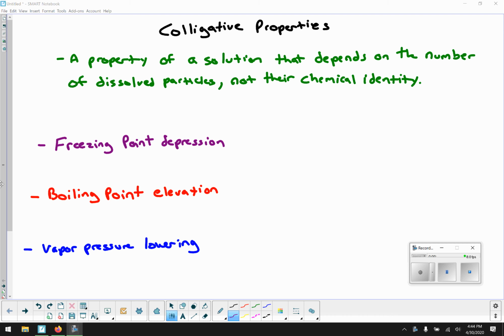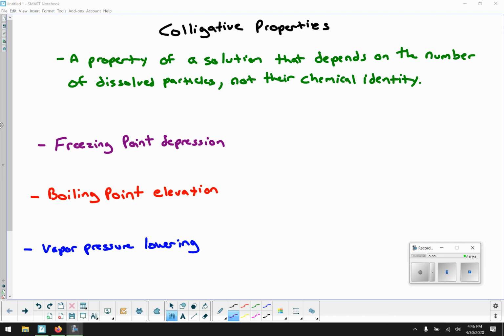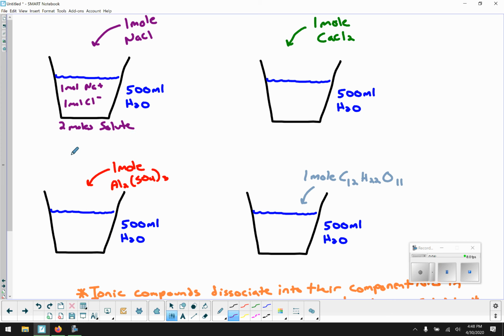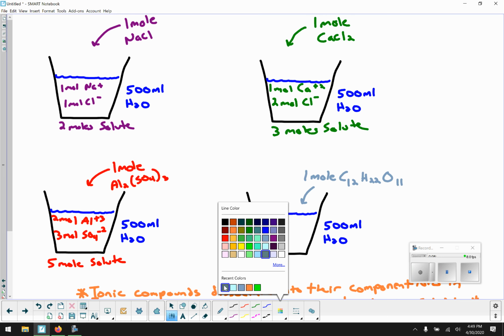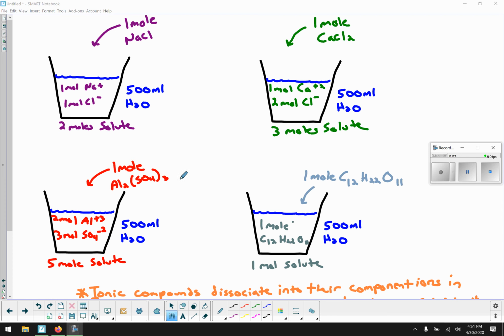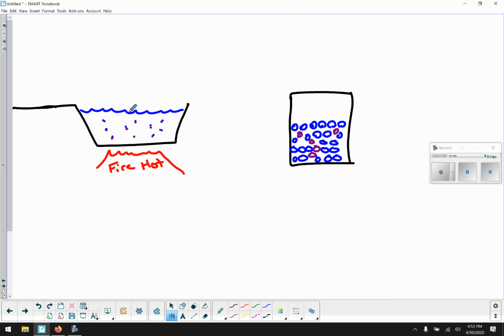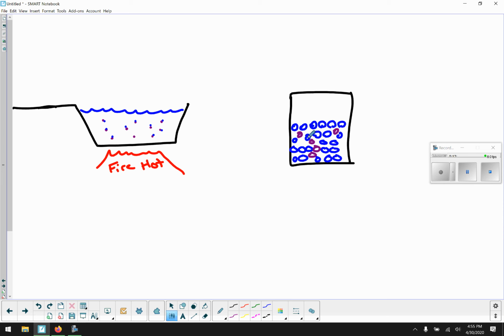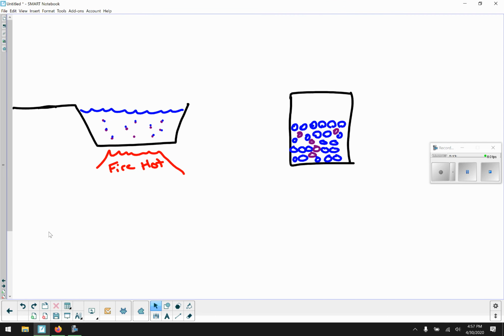Colligative Properties Video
A brief introduction to colligative properties.